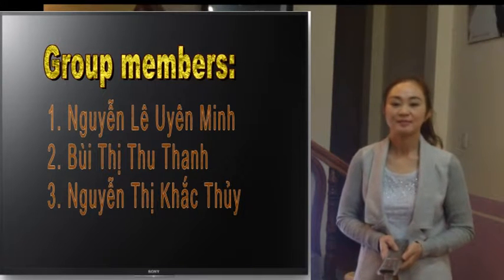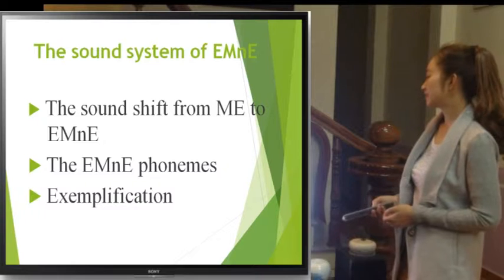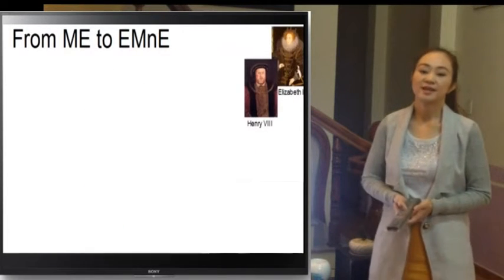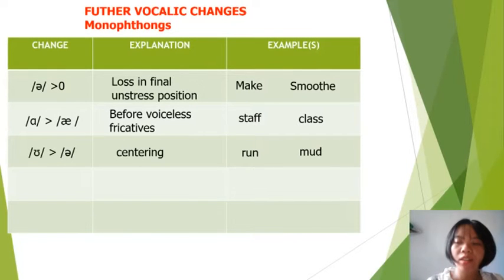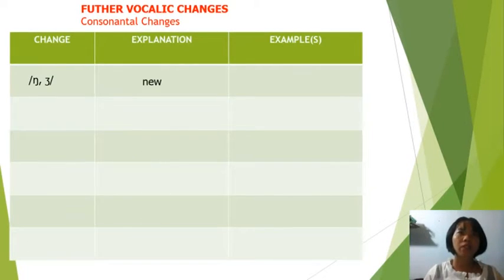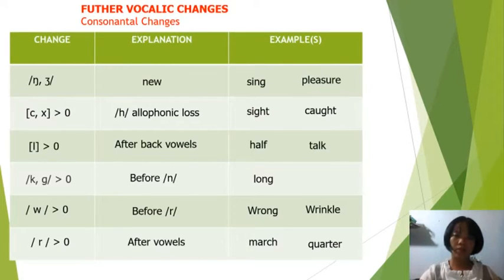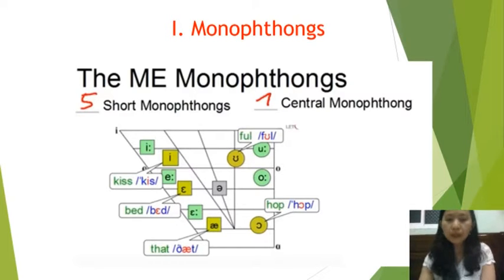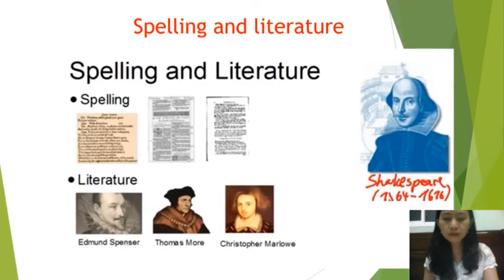GROUP PRESENTATION EARLY MORDEN ENGLISH